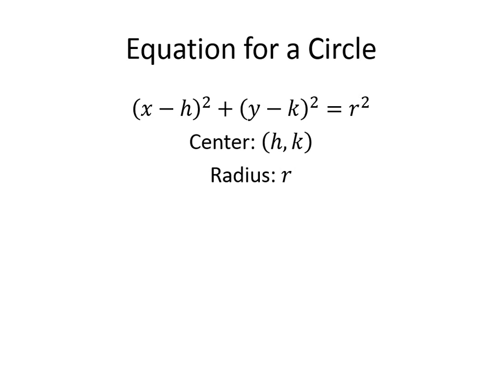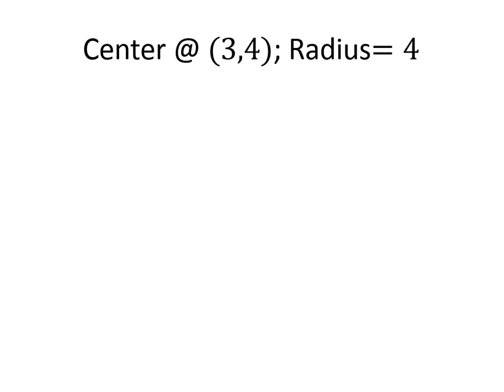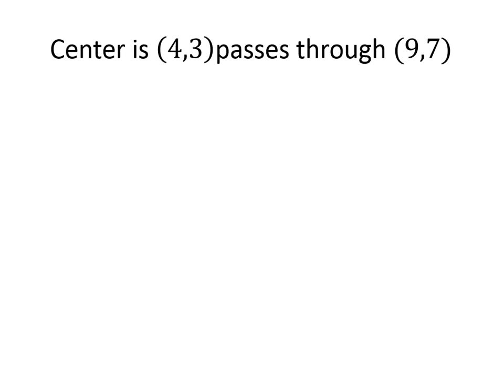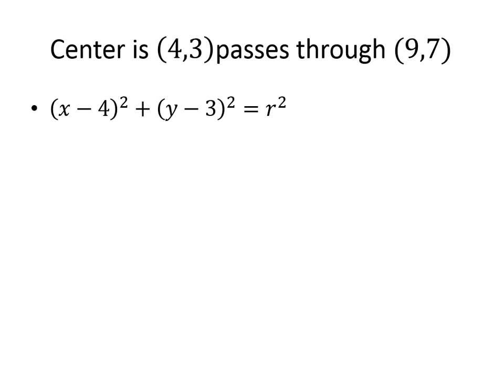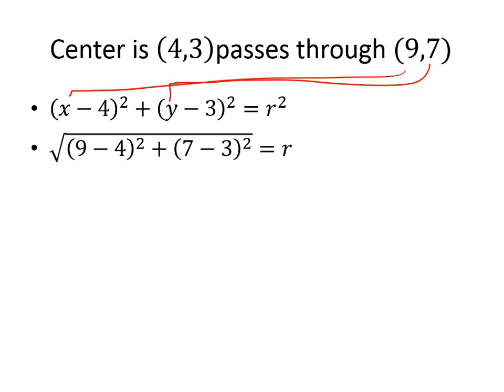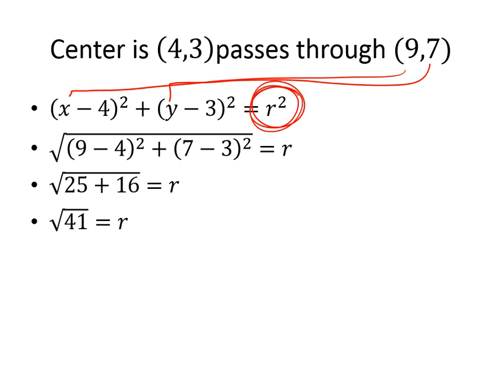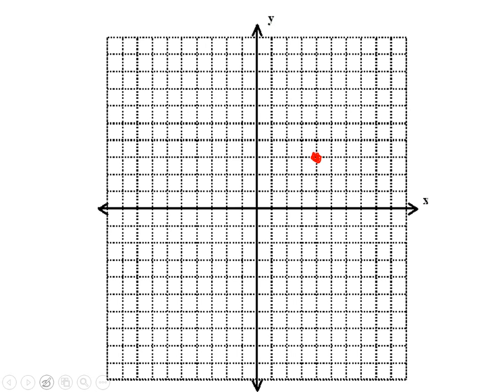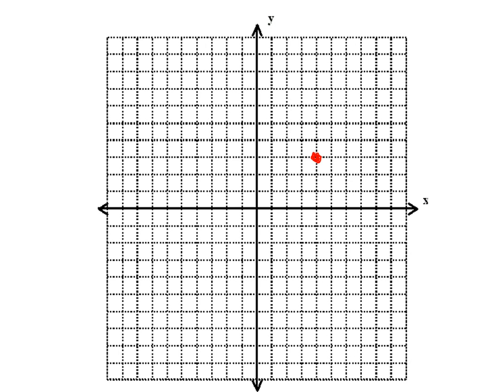Circles on a Coordinate Plane